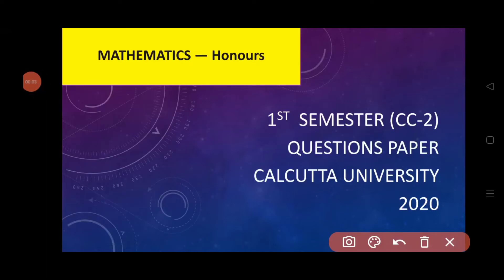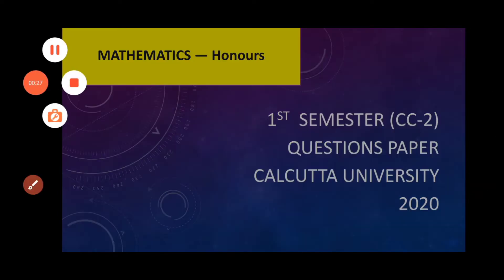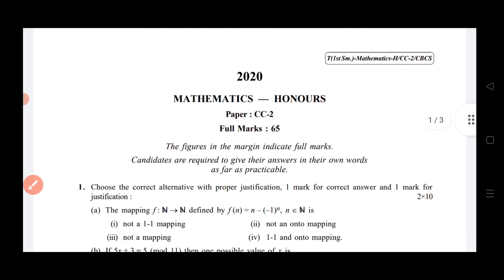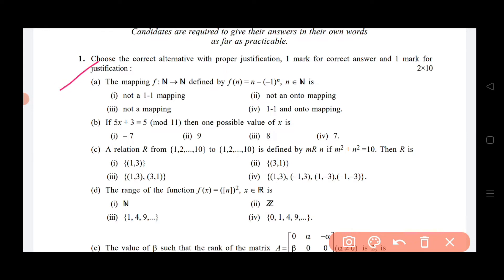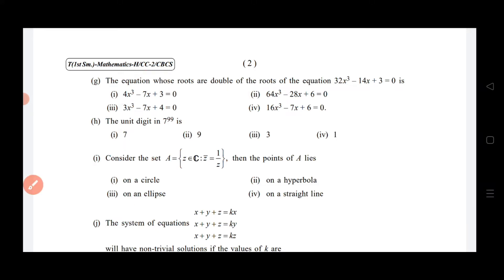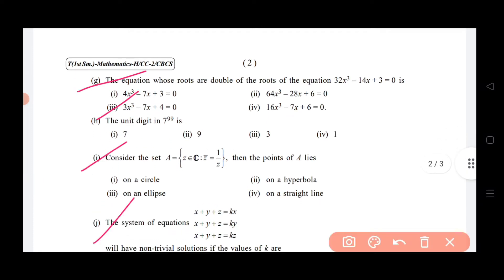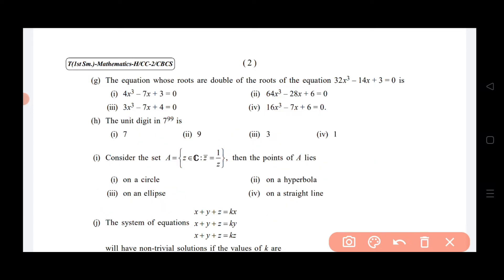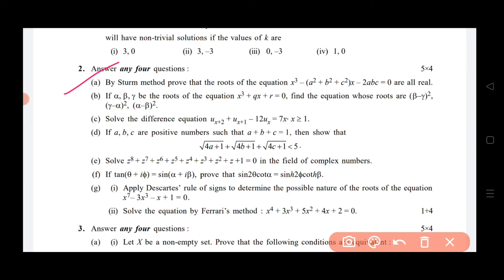mathematics honours CC-2 questions paper | 1st semester